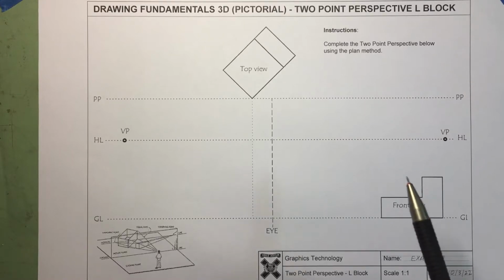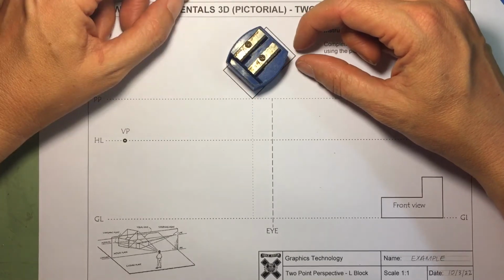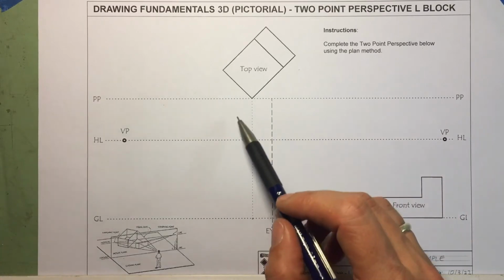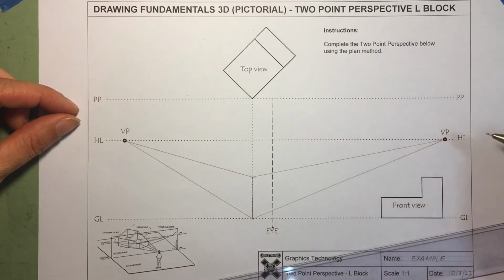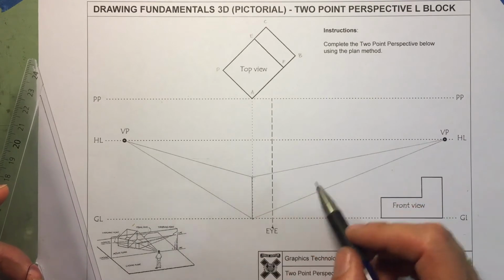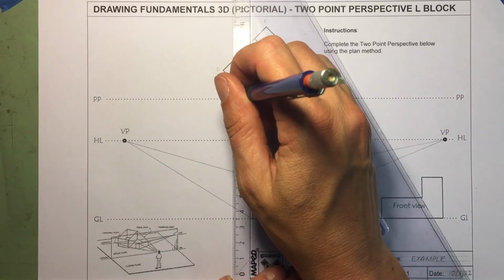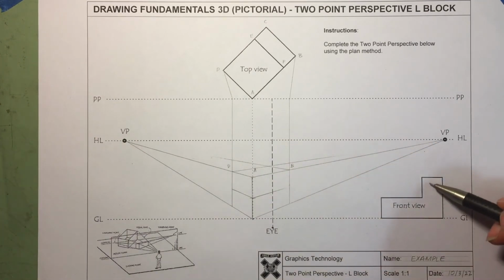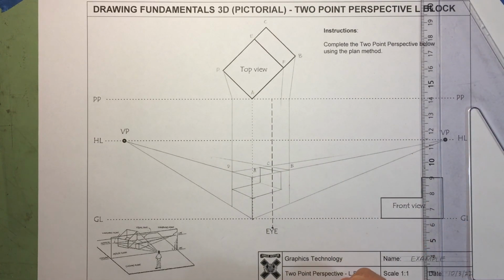Two point perspective L Block